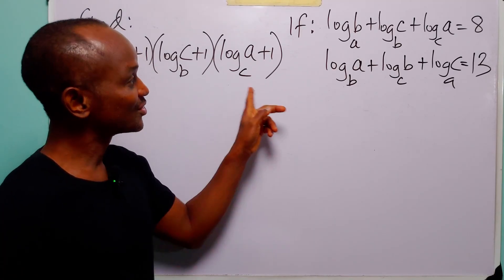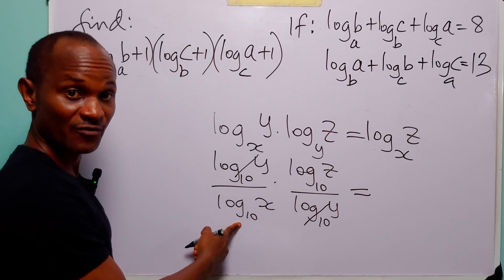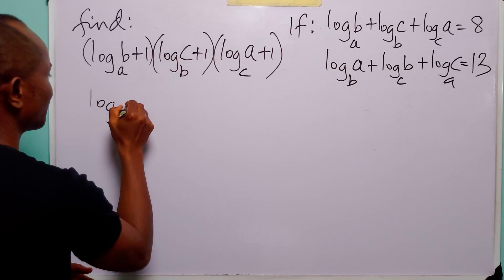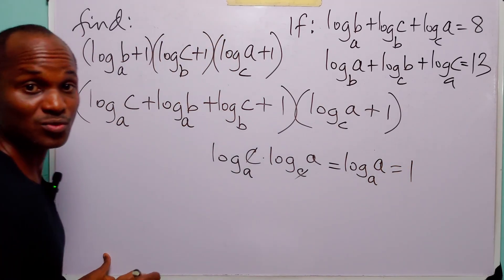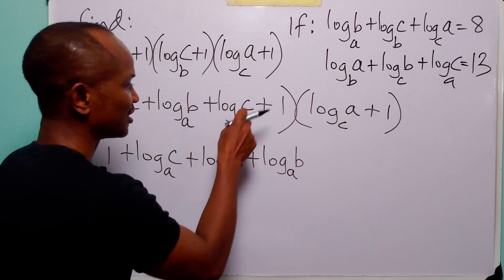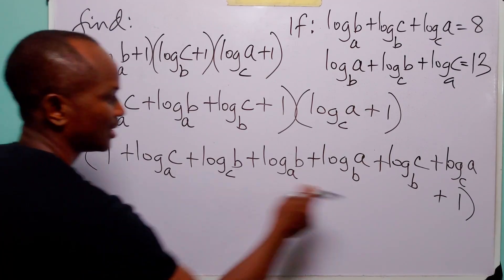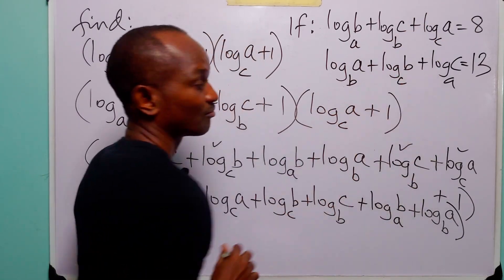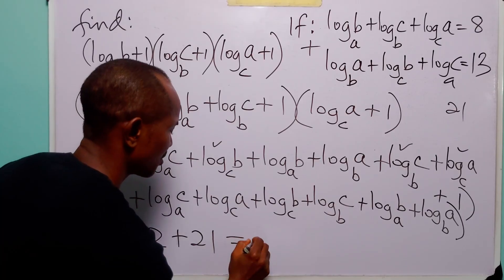Think You Know Logarithms? Try This!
In this video, we tackle a beautiful and challenging logarithmic identity problem that asks: If log_a(b) + log_b(c) + log_c(a) = 8 and log_b(a) + log_c(b) + log_a(c) = 13, evaluate the expression (log_a(b) + 1)(log_b(c) + 1)(log_c(a) + 1). This elegant question blends logarithmic properties with algebraic reasoning and is perfect for students preparing for precalculus, A-level mathematics, senior secondary school exams, or math Olympiads.
Watch as we break down each step with clear logic and strategic insight to arrive at the final answer. Ideal for math enthusiasts, competition prep, and anyone who enjoys deep mathematical thinking.